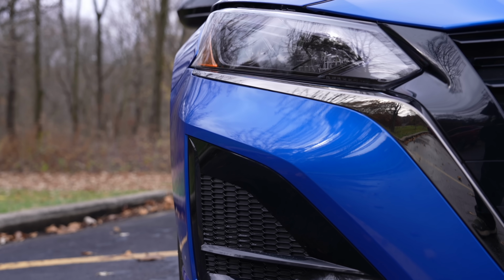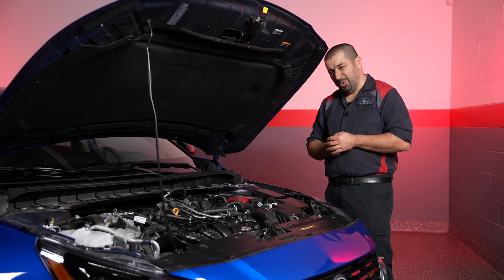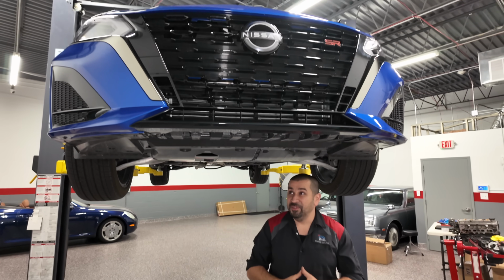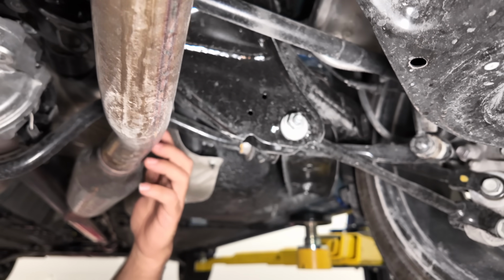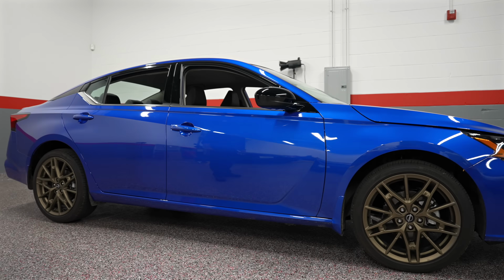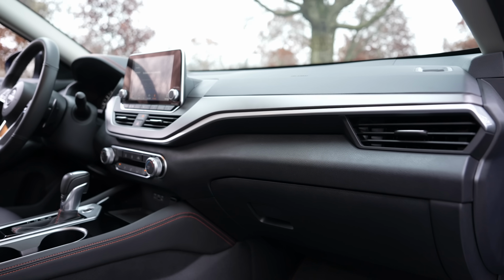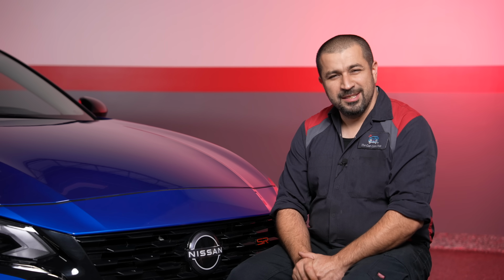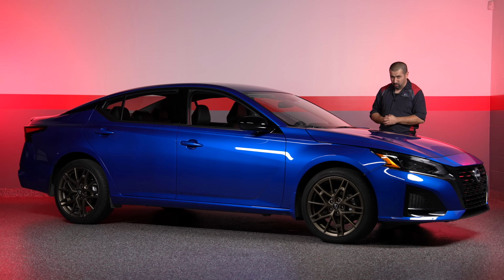Should You Buy A Nissan Altima? Thorough Review By A Mechanic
A Mechanic Reviews the 2025 Nissan Altima, Should You Buy One?

In this video we take a look at the latest Nissan Altima. We start with a proper technical review under the hood then underneath the car.

Then we look at the exterior and interior. Then we talk about some things we don't like about it.

0:00 Intro
0:25 Under The Hood
07:27 Under The Car
13:42 Exterior Review
16:53 Interior Review
22:16 Things I Don't Like About It
24:15 Should You Buy One?